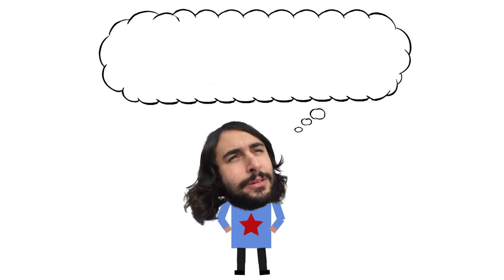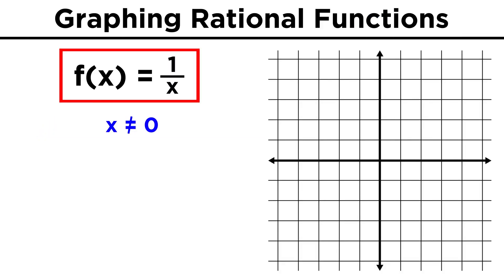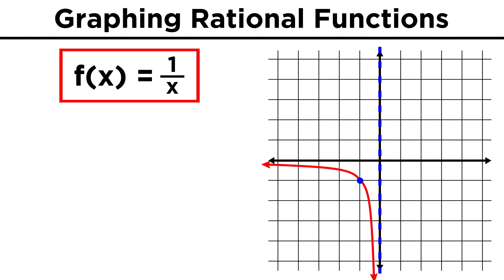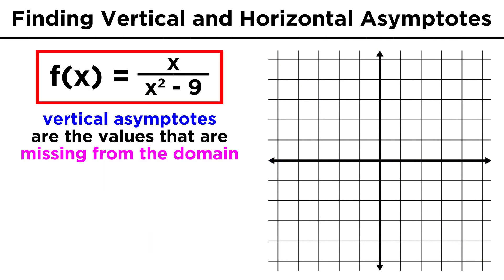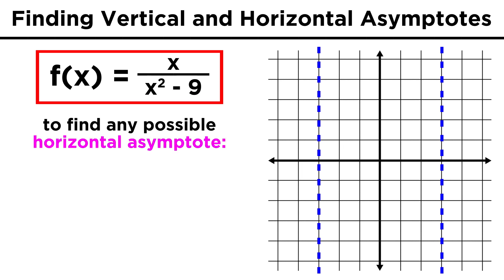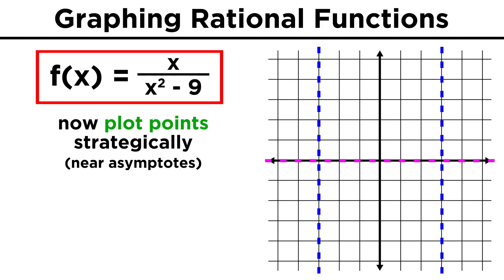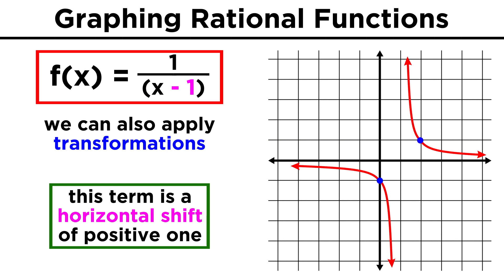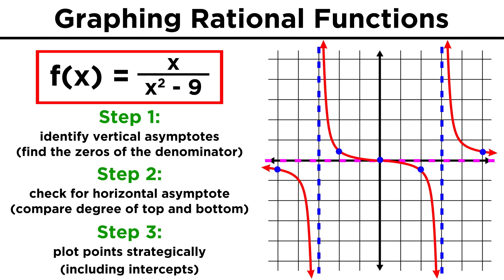Graphing Rational Functions and Their Asymptotes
You might think we are all set with graphs, but you're wrong! We will learn about many other types of functions as well as how to graph them. First up is rational functions, which are quotients of polynomials. How can we graph these? We have to find their asymptotes. What's that? Sounds sexy. Well, it is, kind of.